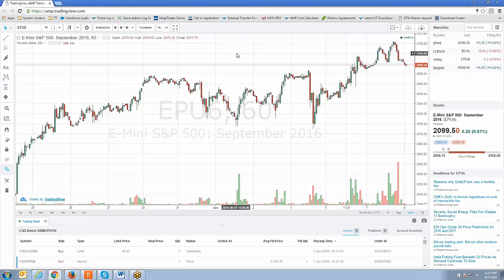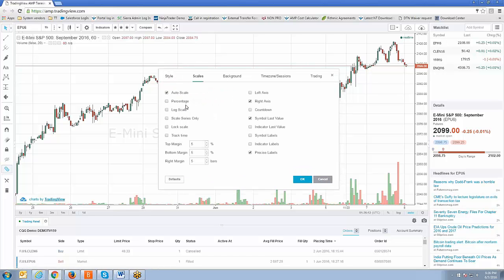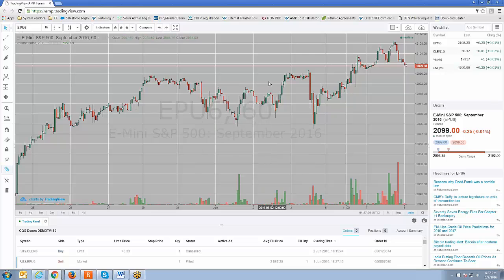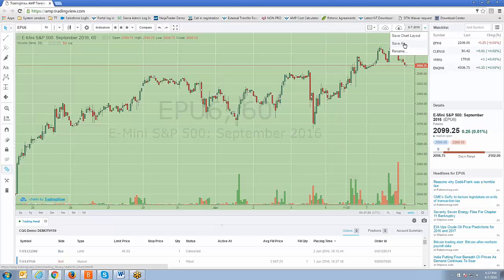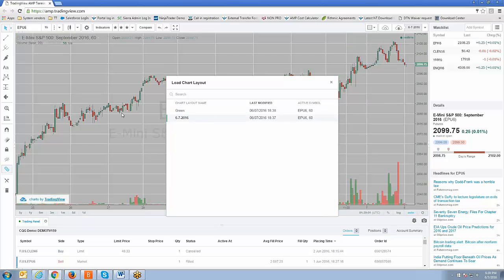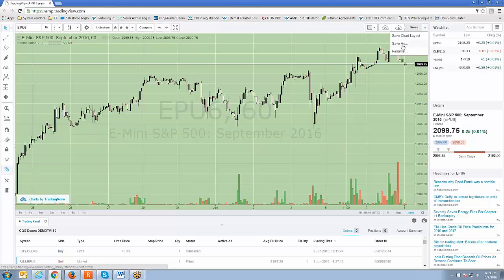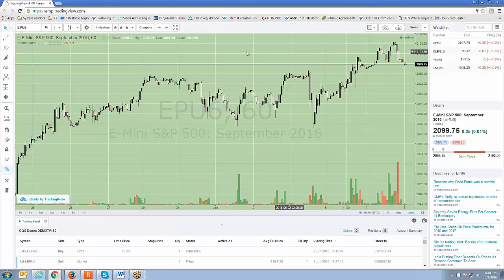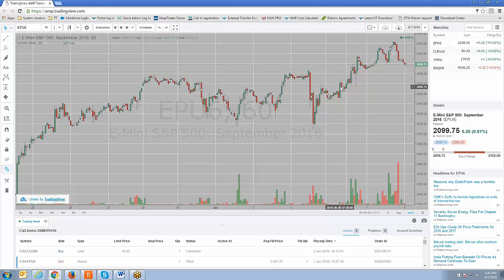TradingView | How to Create Chart Layouts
In this video you will learn how to create chart layouts within Trading View with AMP Futures